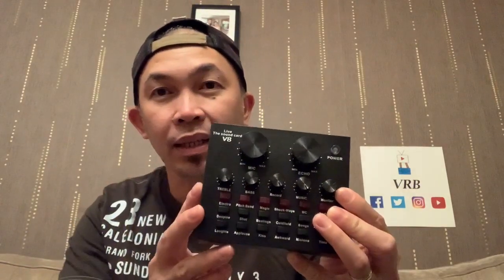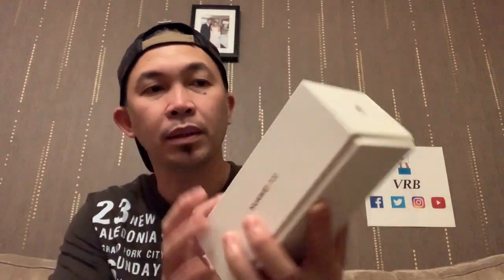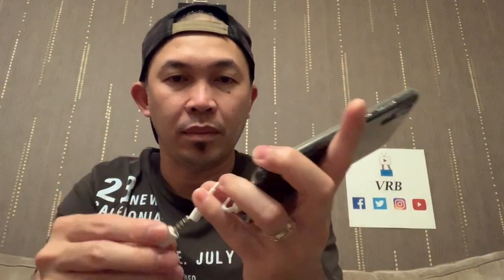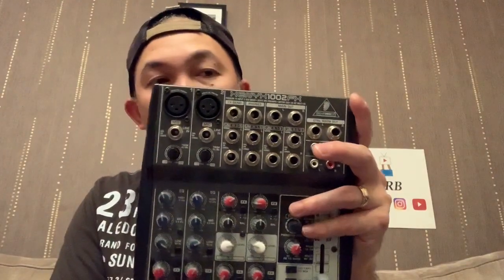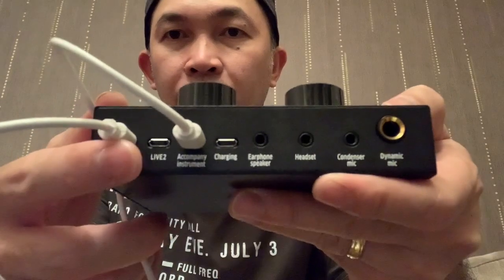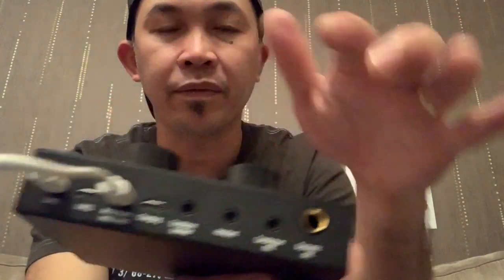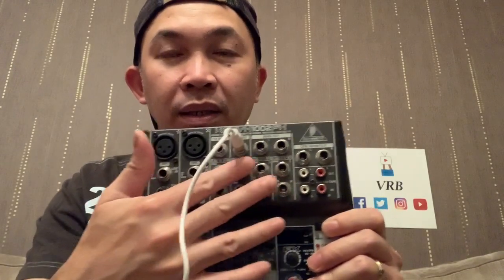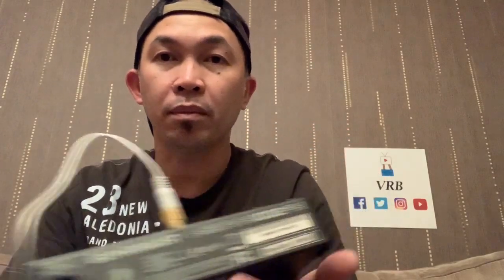V8 External Live Soundcard Paired With A Mixer And Using Android Phone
You can now record your band or if you’re a drummer, keyboardist, bassist, singer or guitarist. You can do podcast and livestreaming or session via Facebook, YouTube, Zoom, Whatsapp and other online format using this setup.

Gear used:
Lyon by Washburn HSS electric guitar
Zoom G1Four
Lekato Guitar Wireless system
Chase Headphones
Behringer Xenyx 1002FX
Generic Condenser mic from China
Samson mic stand
Huawei P20
iPhone XR
Zomei tripod
Ulanzi tablet/phone holder
V8 external live soundcard